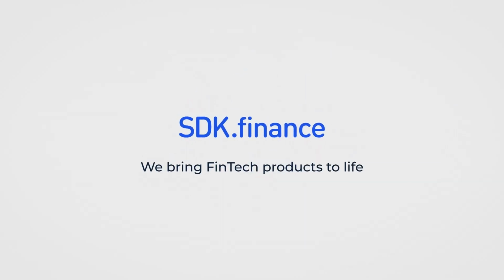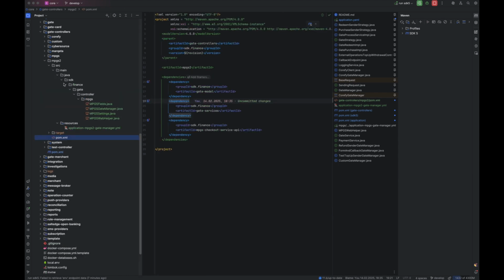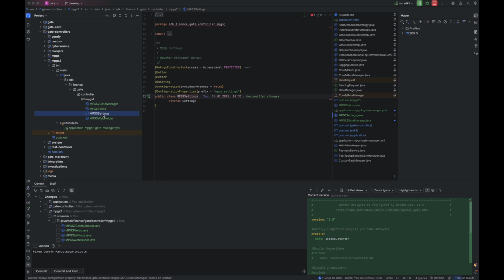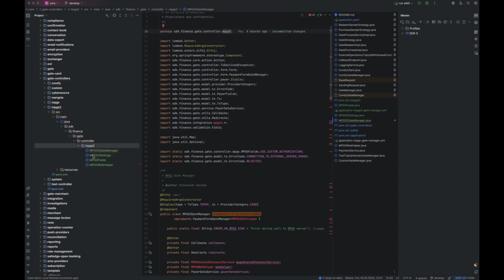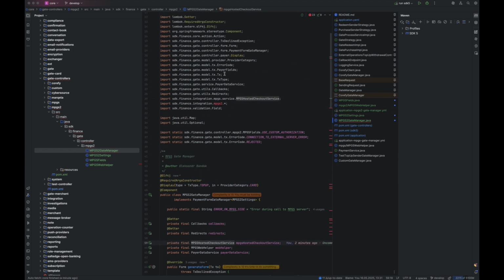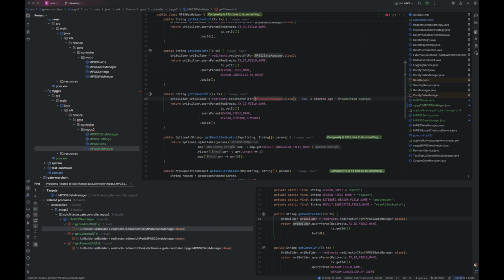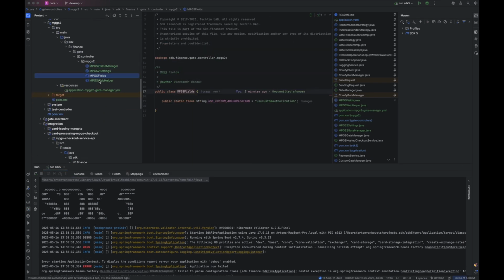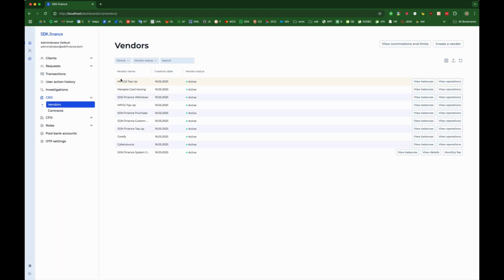SDK.finance Core Application Config | Part 1: How to Create and Configure a New Gate Manager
This video is Part 7.1.2 of the SDK.finance core application series and provides a step-by-step guide on how to create a new Gate Manager module in the platform. Gate Managers are responsible for handling payment providers (gates) and enabling top-up, withdrawal and other external payment operations. This tutorial demonstrates the full process of duplicating, renaming and configuring an existing Gate Manager, adding the necessary dependencies and integrating it into the SDK.finance project structure.

We begin by locating the existing MPG’s top-up Gate Manager module and creating a copy named mpgs-second. After copying, we update the module name in pom.xml, rename the project identifier and include the new module in the root pom.xml without adding additional dependencies at this stage.

Next, we modify application/application.pom and rename the module into the final version: gate-manager. The tutorial walks through updating references in the application module under pgs-gate, including definitions, test profiles and other configuration files.

Inside the new module, we refactor all class names, package paths and folder names to ensure they match the new gate manager’s identifier. The component name, bean name and provider ID must be unique. The video also explains how to update the integrations folder and request/response structures to reflect the new module path.

After updating dependencies in all relevant pom.xml files — gate controllers, root pom, application pom — we rename the configuration file and update its path in the configuration profile.

Finally, we rebuild the project, start the application and increment the system initializer version to activate the new component. Once the system starts, the new Gate Manager appears in the provider list and is ready to serve requests.